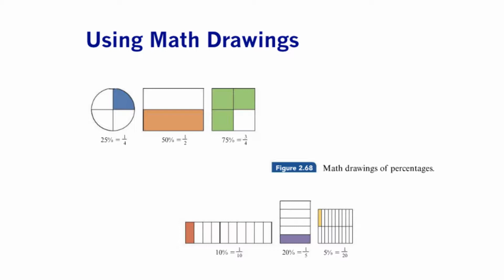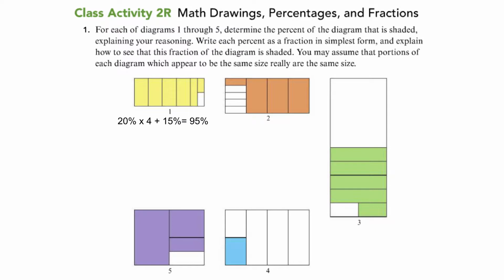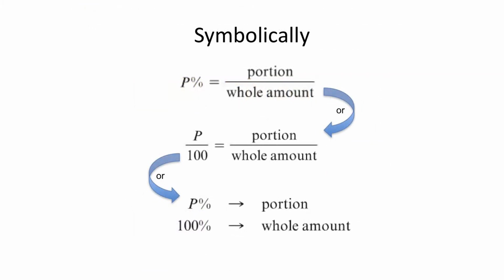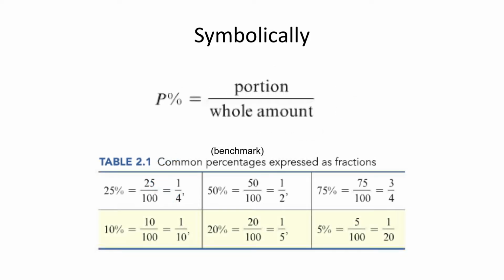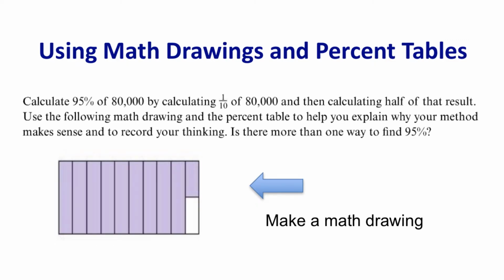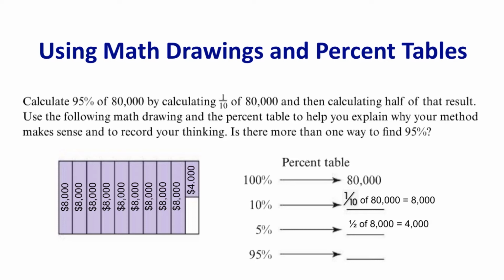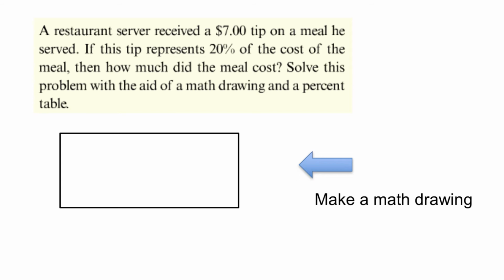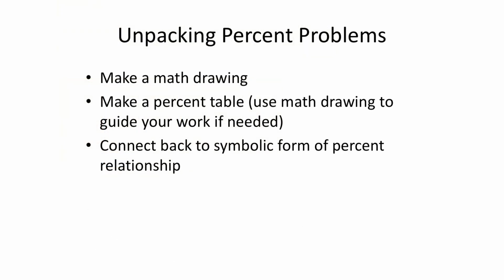Percentages Part 2 (b)